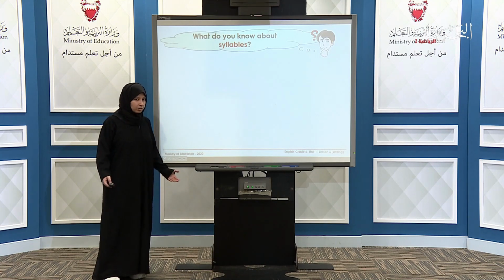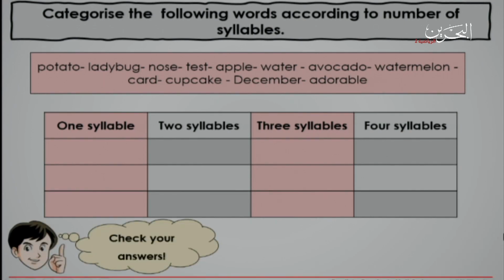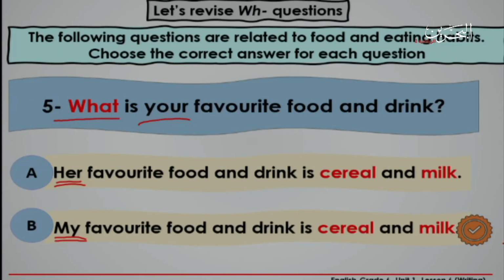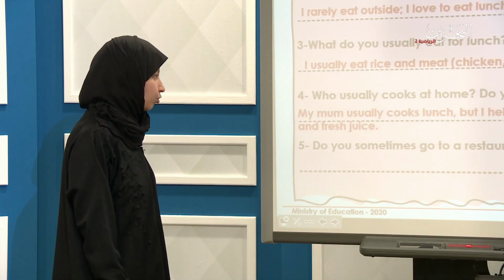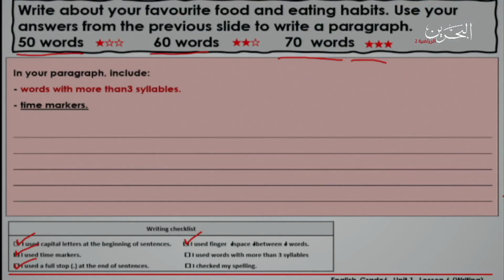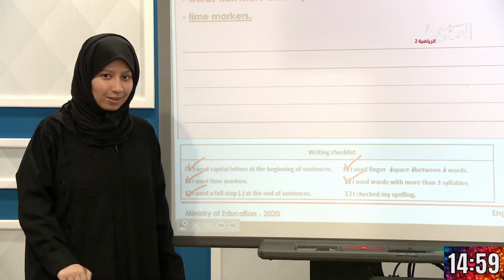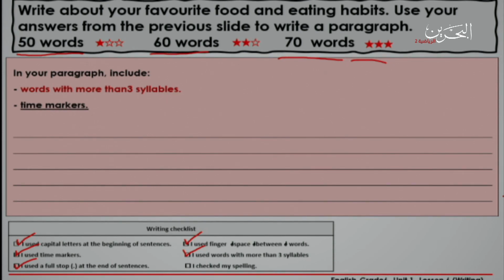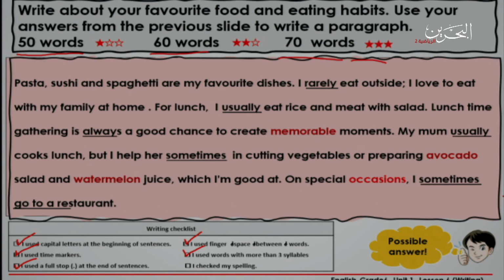انجليزي للصف السادس الإبتدائي English -Grade 6 - Unit1 - Lesson 6